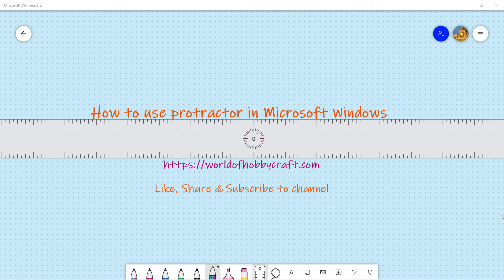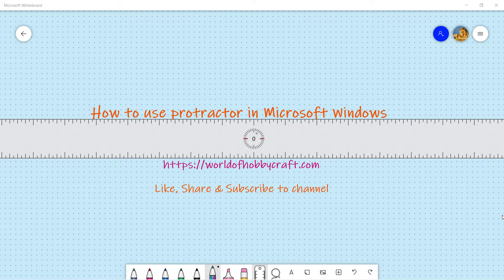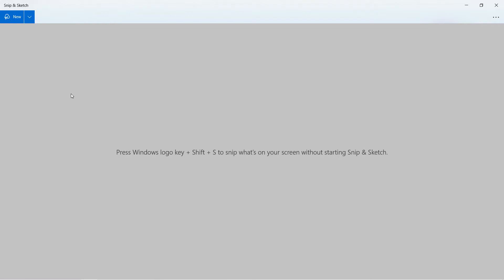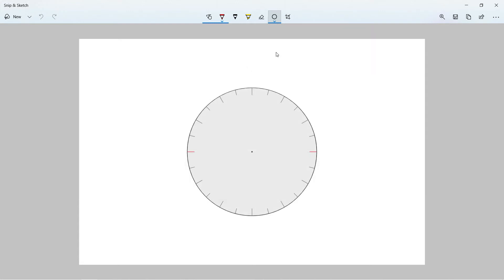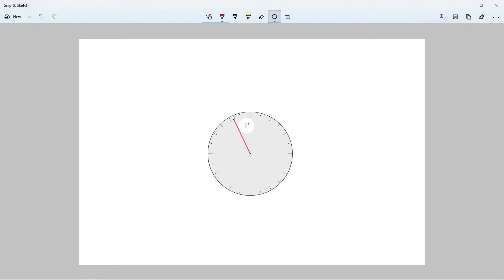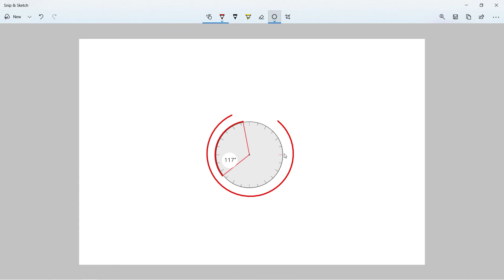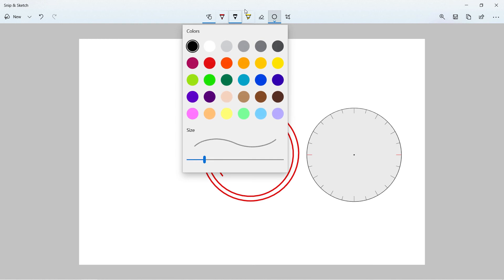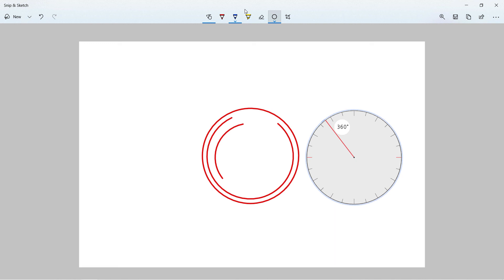How to use protractor in Microsoft Windows & Whiteboard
Microsoft Whiteboard is a great collaboration tool, online teaching tool and for purposes where you want to do some whiteboarding. There is one thing that is missing in its tool set and that is a protractor. It has a ruler but I am not sure why it does not have a protractor. In this tutorial I will show you another Windows gem called Snip & Sketch tool and how to use protractor available in it.